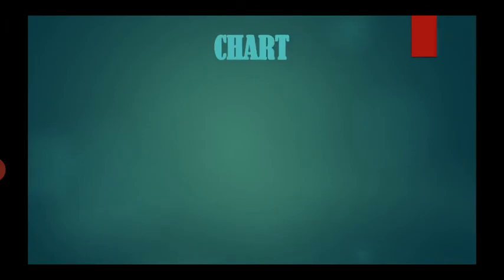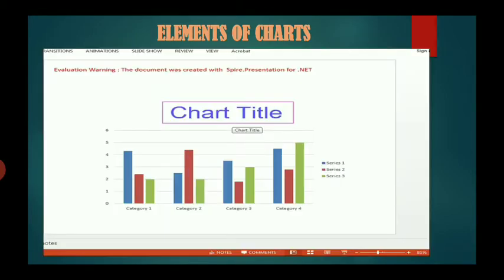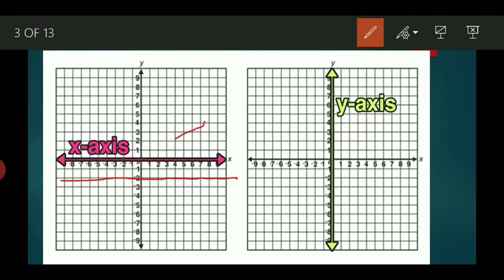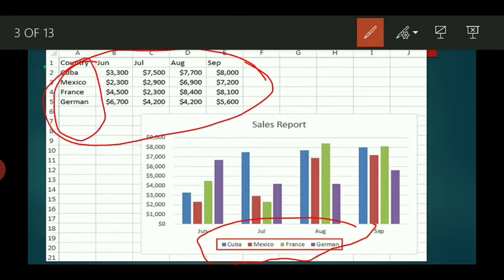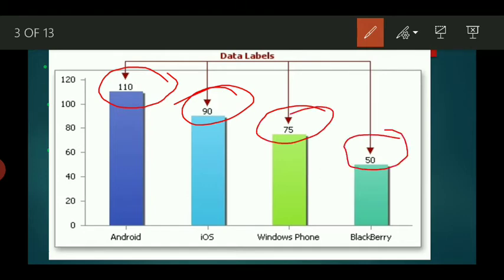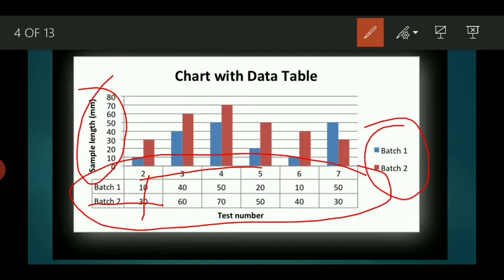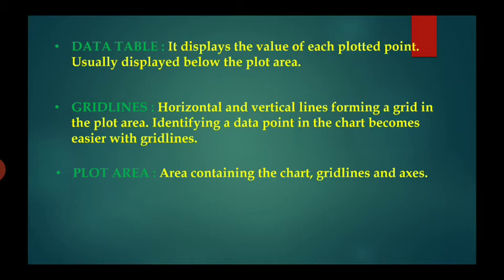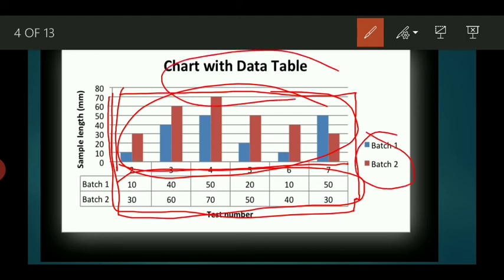ELEMENTS OF CHARTS Class : VIII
In this session I have explained the different elements of charts.